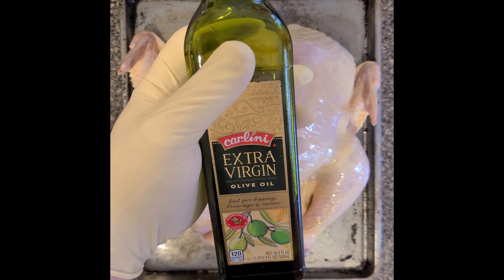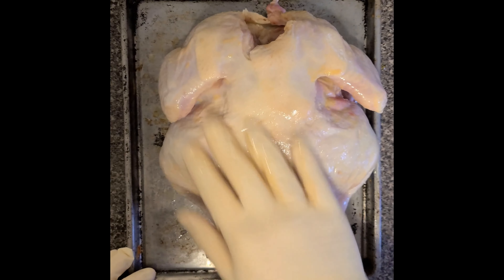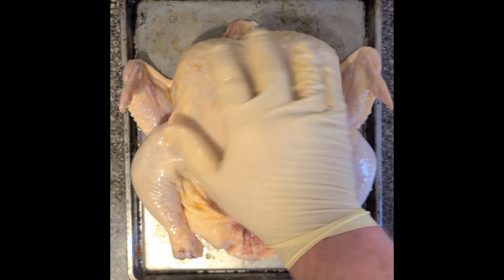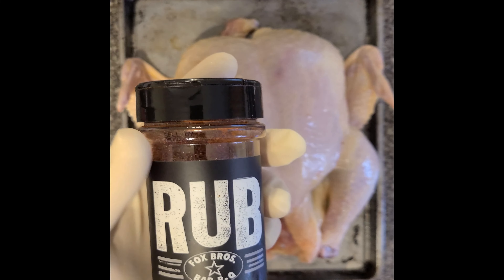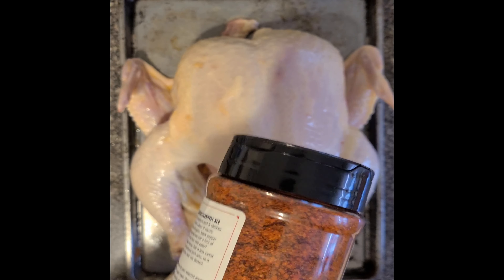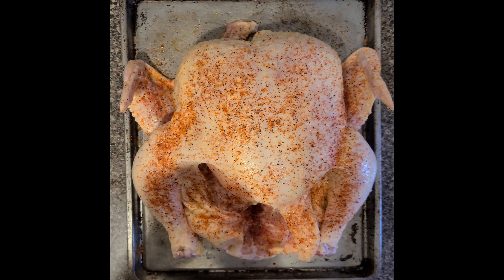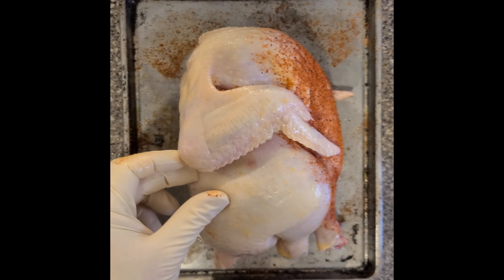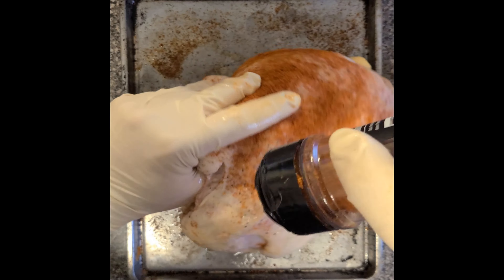SIMPLE BEER CAN CHICKEN | Masterbuilt Gravity Series 560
Here is a simple video of a beer roasted chicken on the Masterbuilt Gravity series 560 smoker.

Items used

Chicken roaster

Full Recipe:

1 X whole chicken
Trim excess skin and remove neck from chicken.
Pat chicken dry using paper towels.
Dust chicken using Hard Core Carnivore rub.
Fully cover the chicken using Fox Bros BBQ rub.
Fill the beer roaster beer cup full of Bud Light.
Place the seasoned chicken on top of the beer roaster.
Cover the bottom of the roaster pan with an eighth inch of bud light.
Wash and cut (3) russet potatoes.
Place cut potatoes in a bowl.
Toss potatoes with olive oil, sea salt and 2 tablespoons of Fox Bros BBQ rub.
Place potatoes inside roasting pan around chicken.
Heat grill to 350 degrees.
Place roasting pan with chicken on the grill.
After about an hour, turn grill up to 450 degrees. This allows the skin to crisp.
Removed the chicken from the grill once the internal temperature reaches 170 degrees.
Loosely cover the chicken for 15-20 minutes.
Carefully remove the chicken from the roasting pan and ENJOY :)

*No paid promotions on this video